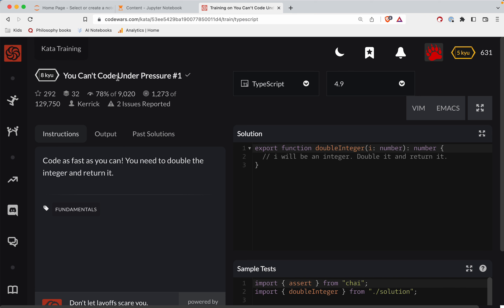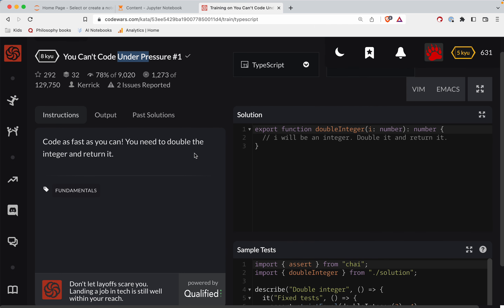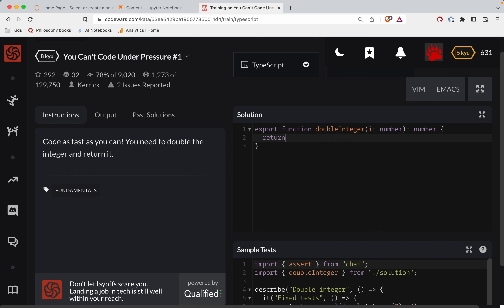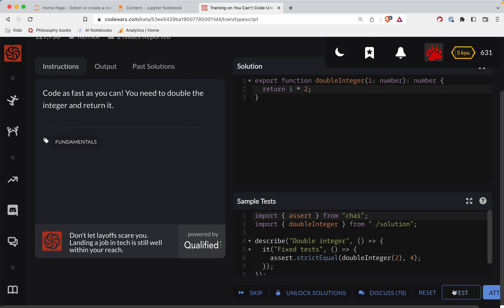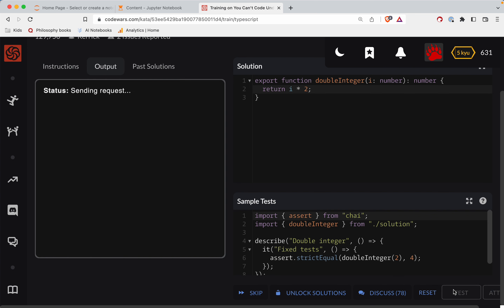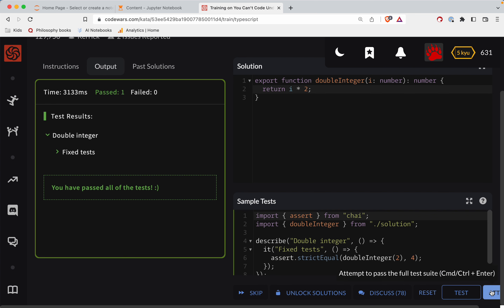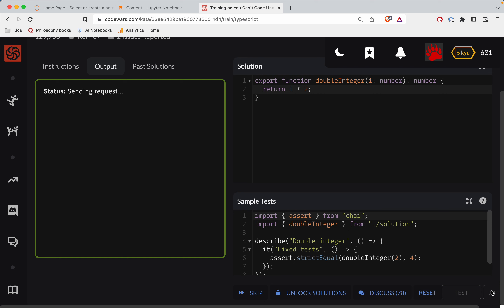Codewars - Typescript - You Can't Code Under Pressure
Code along with me as we solve 'You Can't Code Under Pressure', a Level 8 kyu typescript codewars challenge. Here's a link to the challenge